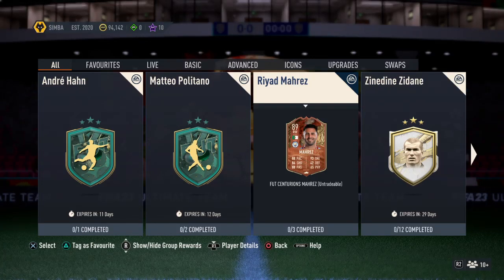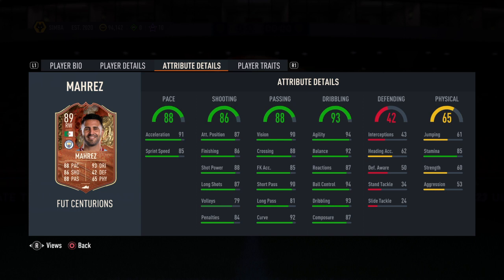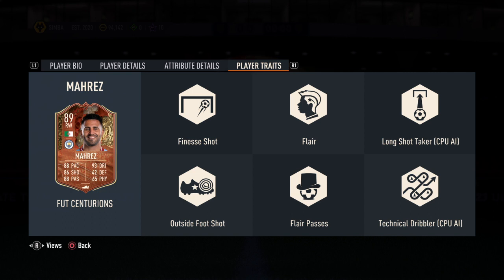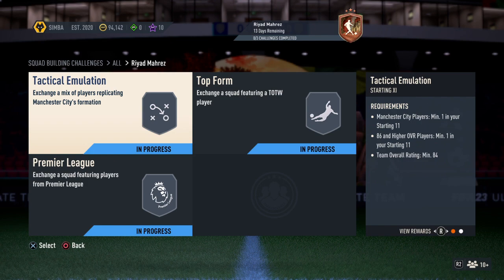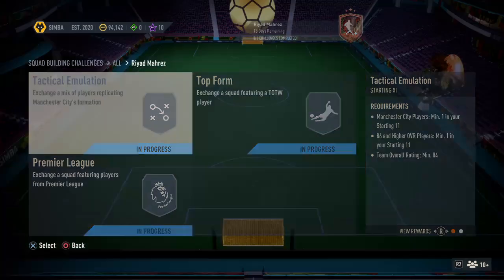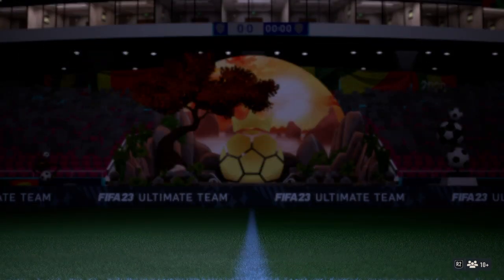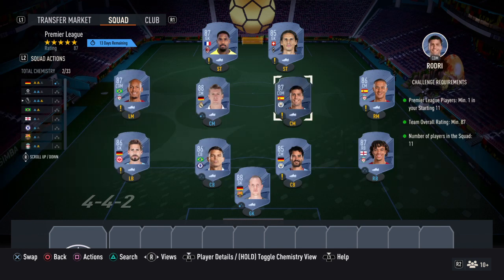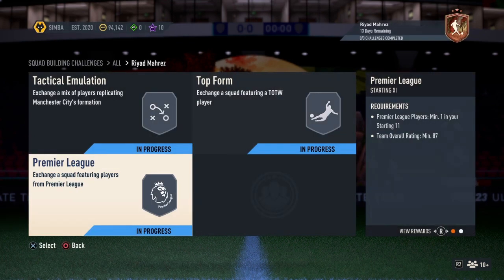CENTURION RIYAD MAHREZ CHEAPEST SBC SOLUTION | FIFA 23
FIFA 23 team dropped a new Centurions Squad Building Challenge on January 6. This SBC features an 89 OVR card of Manchester City RW Riyad Mahrez. So, how can you add this card to your collection? Let’s take a look at the requirements, some solutions that should be assistance.
How to complete Centurions Mahrez SBC
Much like with Centurions Peter Gulacsi, the Manchester City RW was rumored to receive an upgraded card during this promo. That turned out to be true on the first day of the event.

To complete this Centurions SBC in full, FIFA players will need to complete three different lineups. Each has its own unique set of requirements.

The requirements for this FIFA 23 SBC are as follows:
Tactical Emulation
Starting players – 11
Manchester City players – Min. 1
86+ OVR players – Min. 1
Team Overall Rating – Min. 84
Top Form
Starting players – 11
TOTW players – Min. 1
Team Overall Rating – Min. 86
Premier League
Starting players – 11
Premier League players – Min. 1
Team Overall Rating – Min. 87
There are no Chemistry requirements for this SBC.

Solutions
This SBC, in total, will cost around 280,000 Coins. Here are solutions for the three components of this SBC: